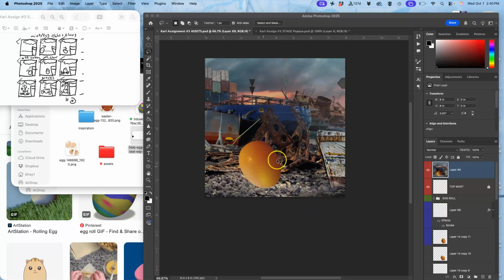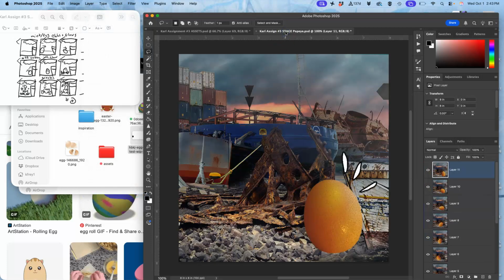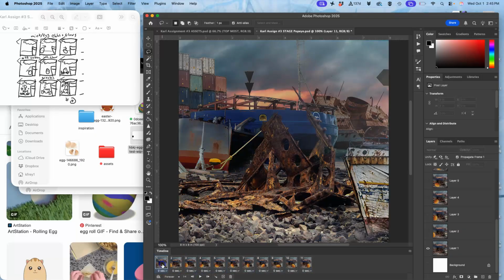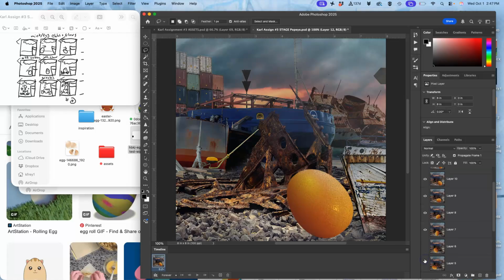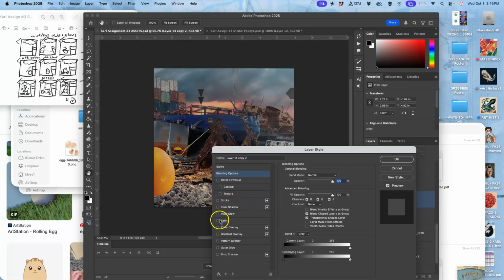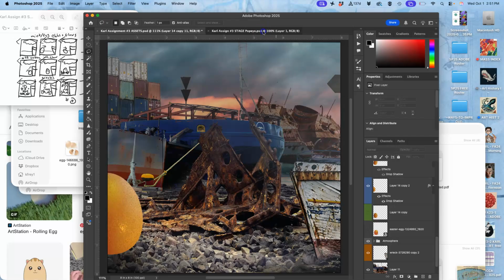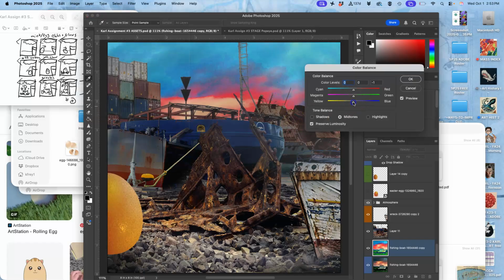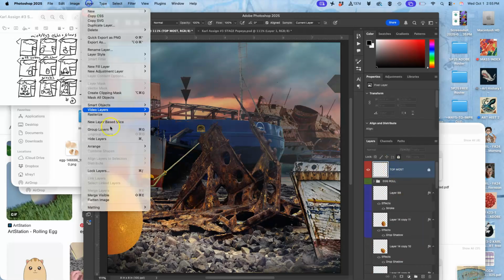6 Adding Atmosphere and Drop Shadows to Existing Assets